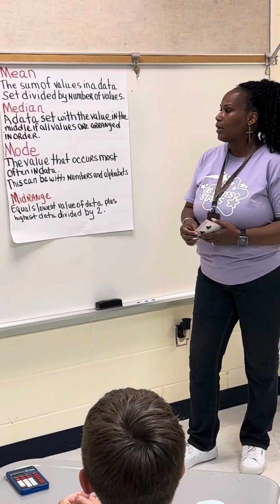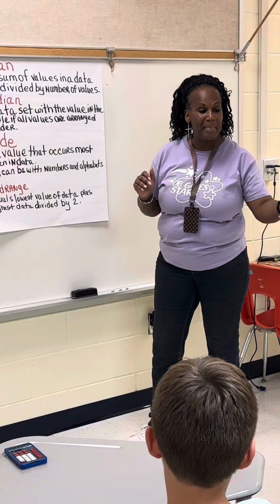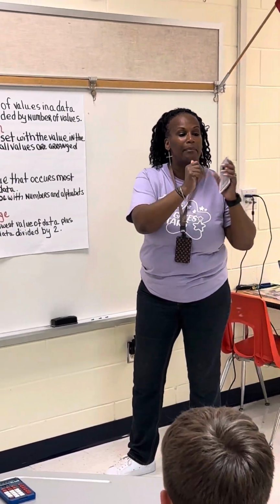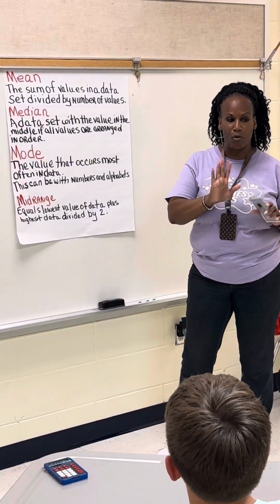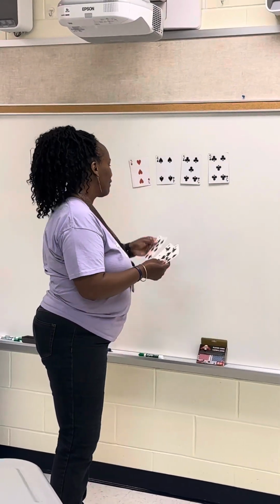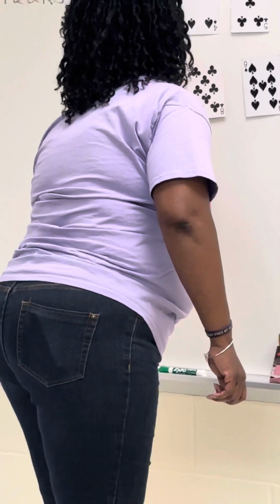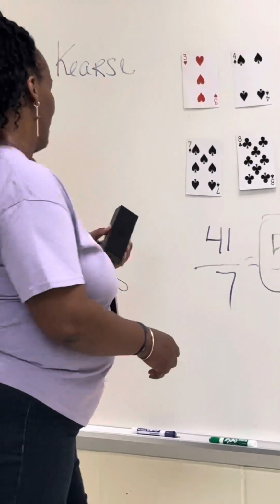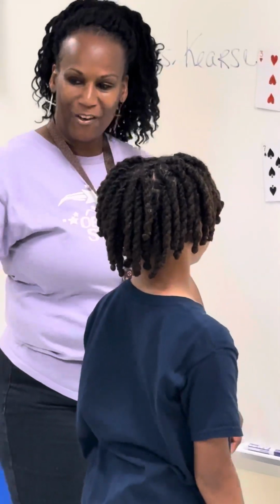Teaching Mean, Median. Mode, and Midrange